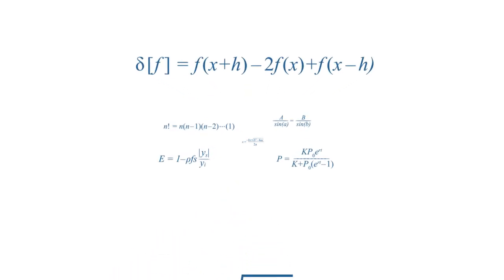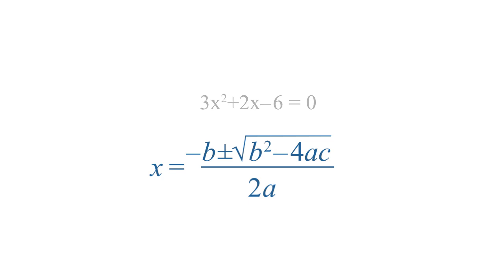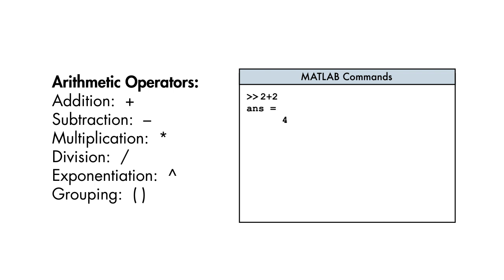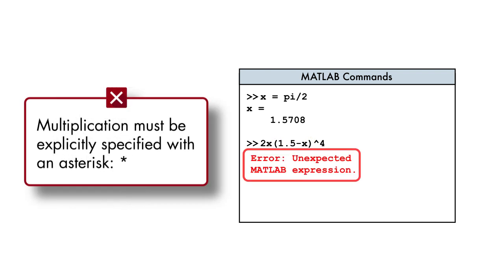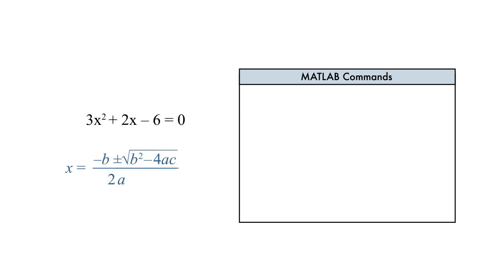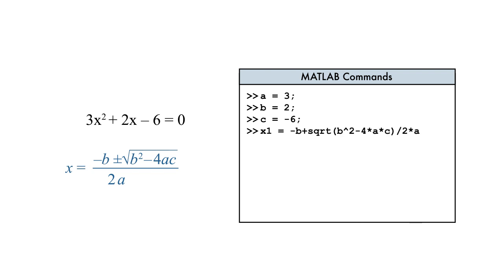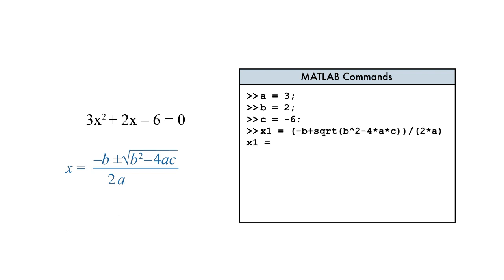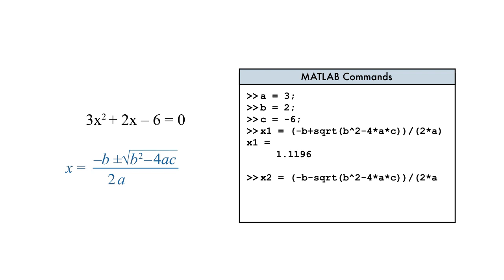MATLAB as a Calculator Machine Learning